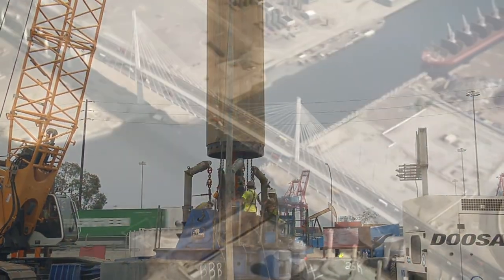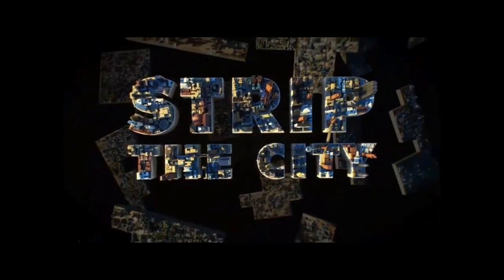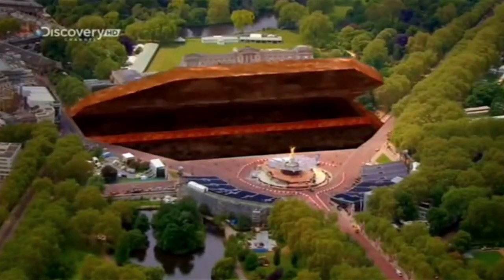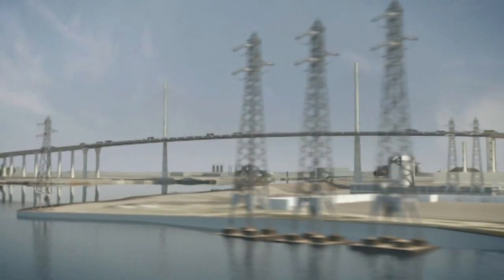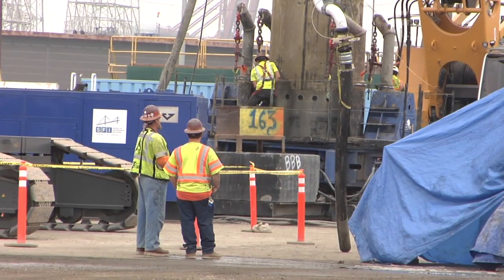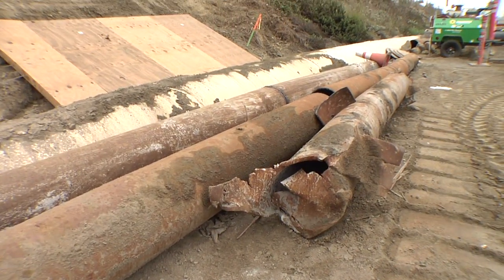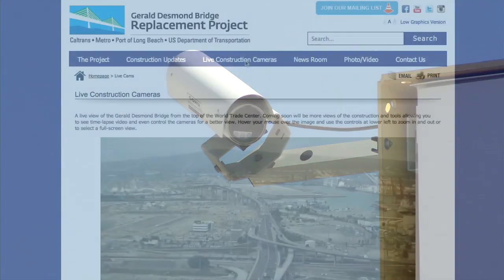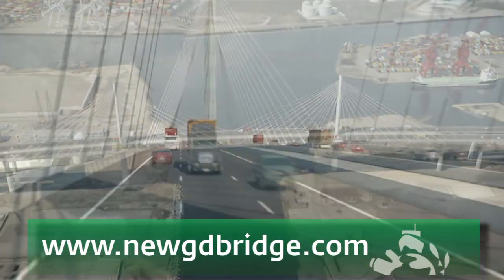On the Go: 'Strip the City' visits the Gerald Desmond Bridge Project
Discovery Science Channel's popular "Strip the City" visits the Gerald Desmond Bridge Replacement Project, looking at the geology under the bridge as a test piling is inserted into the ground.